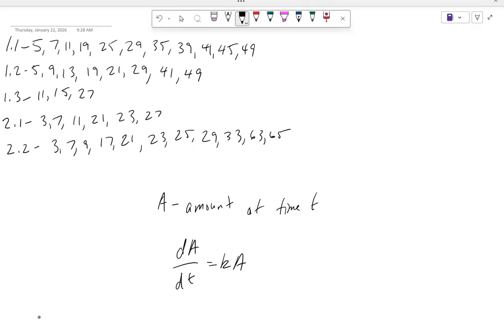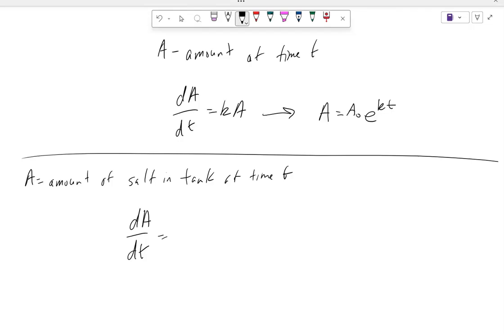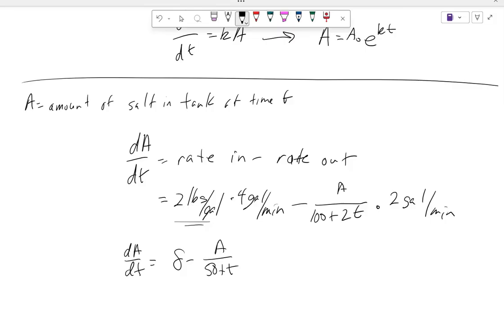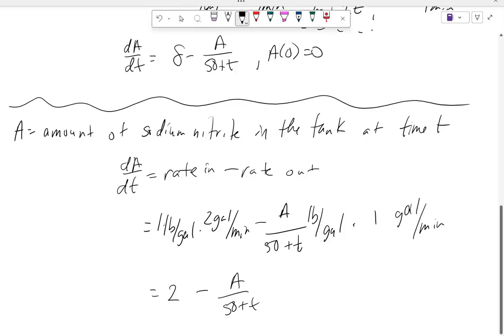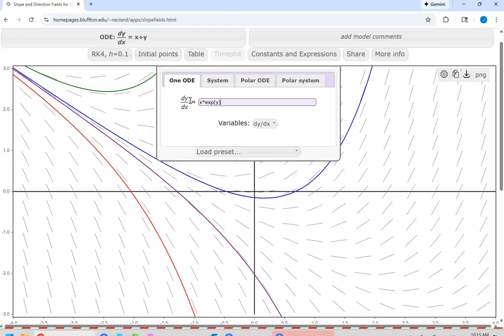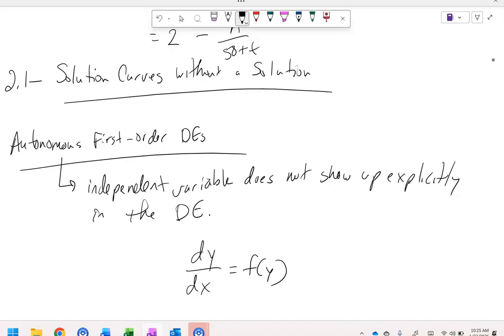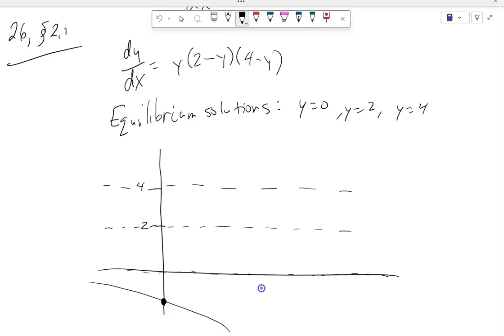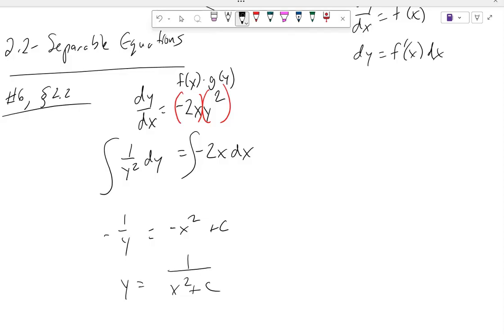MA305 1 22 26